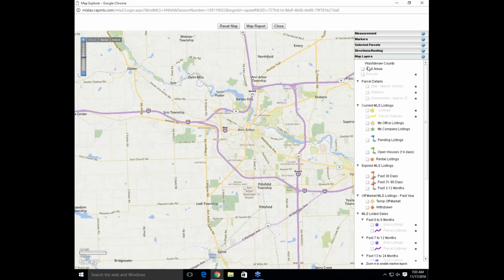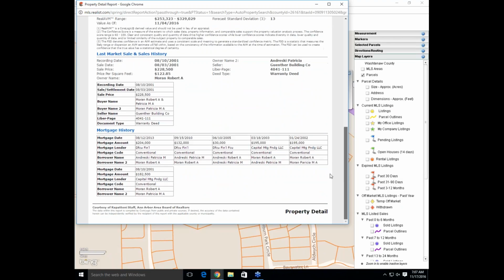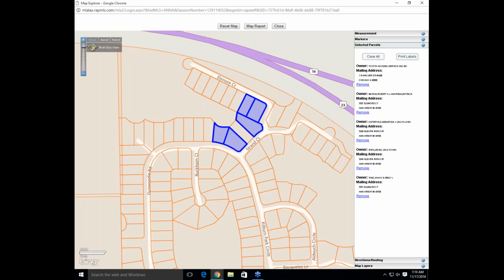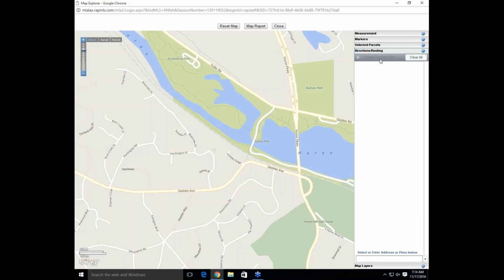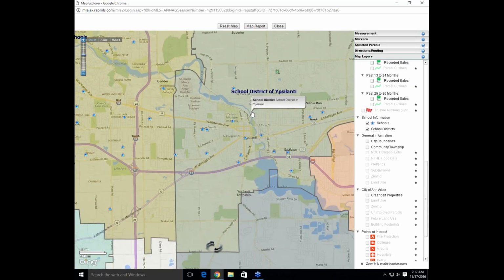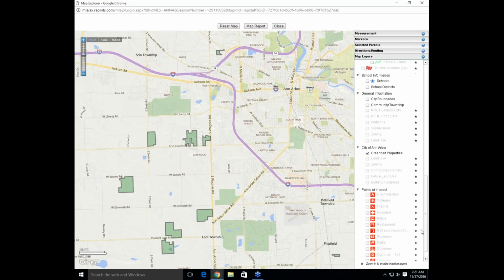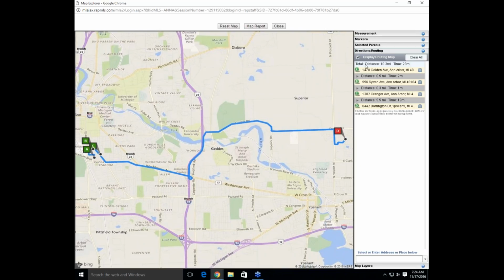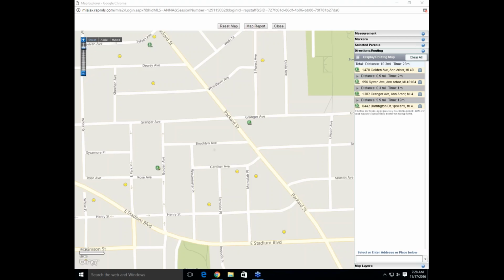MLS Parcel Mapping Webinar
GIS Parcel Mapping shows layers of MLS data, county data, and even aerial images on an interactive map with parcel boundaries. To access parcel mapping, go to "Maps," and click on "Map Explorer."